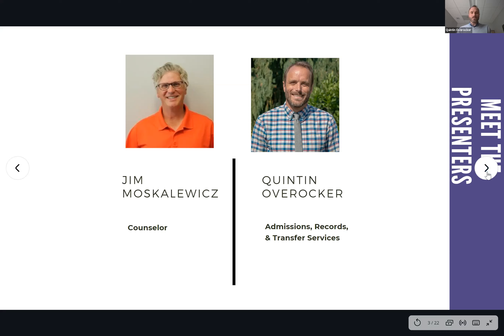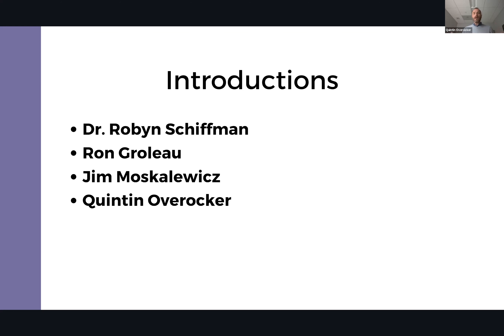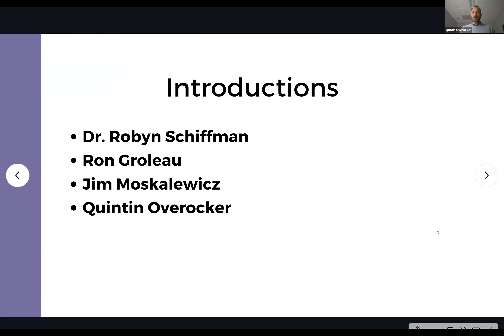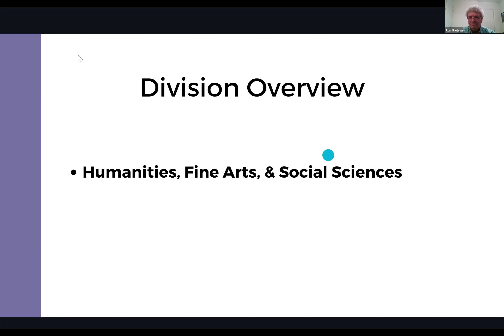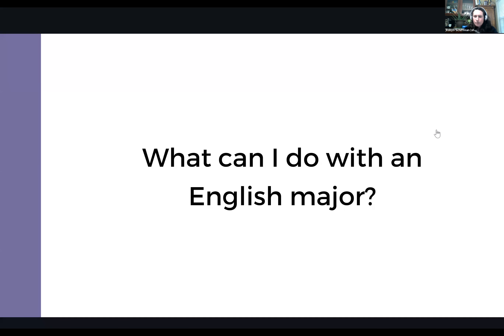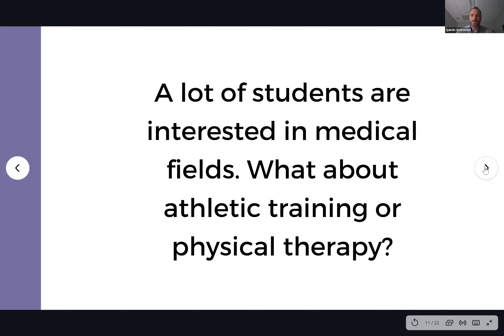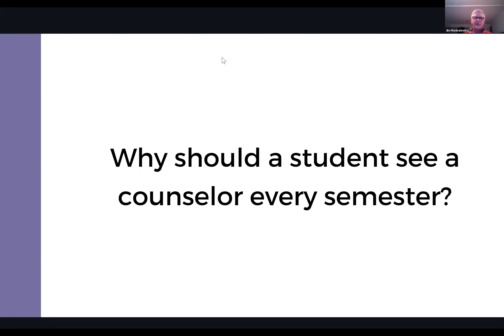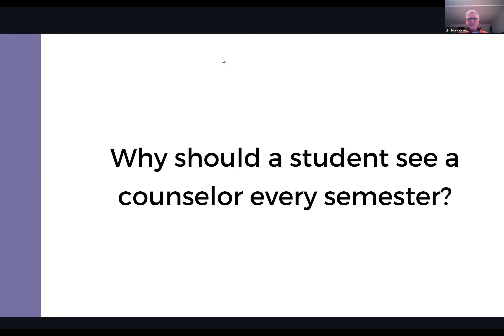IVCC Academic Showcase: Arts and Sciences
Want you to know your transfer options? They're limitless! Start at IVCC and transfer just about anywhere. We discuss Psychology, Medical Fields, English, Math, Engineering, Education, and many more majors and programs.